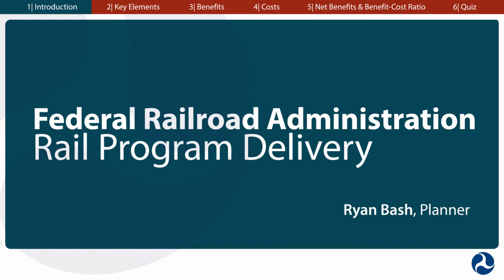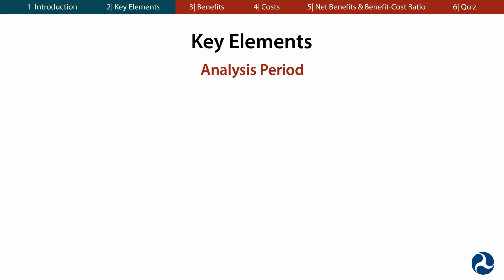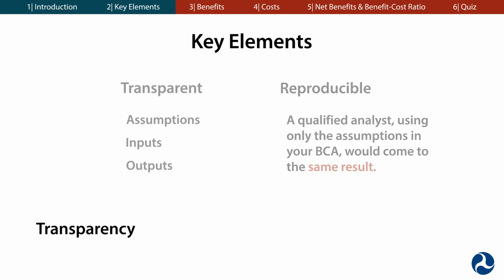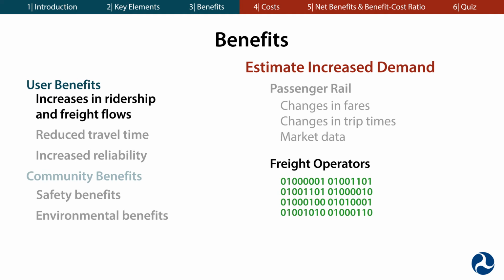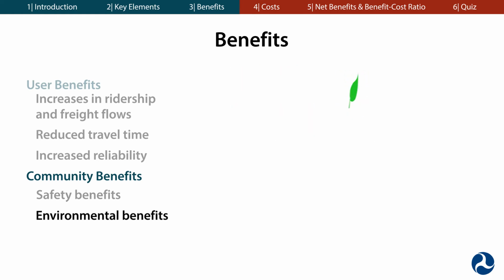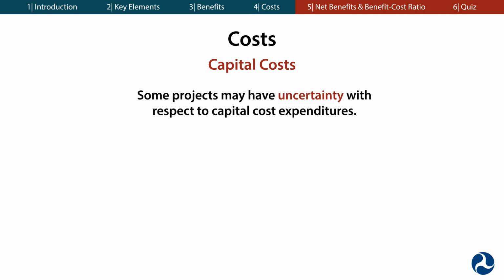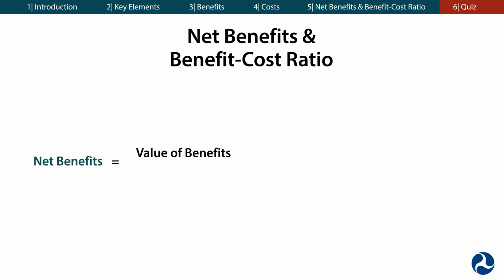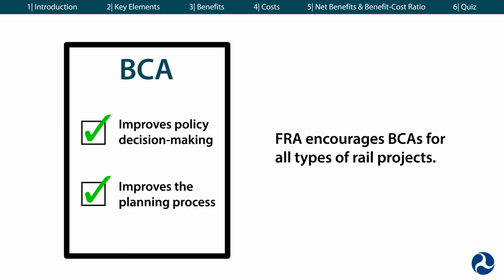Benefit Cost Analysis